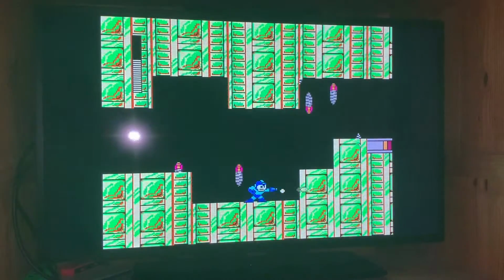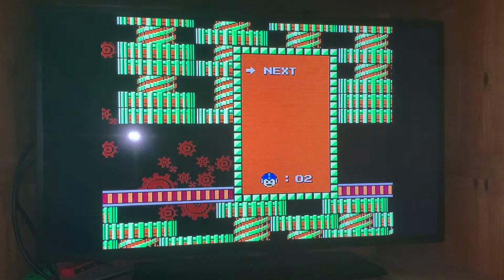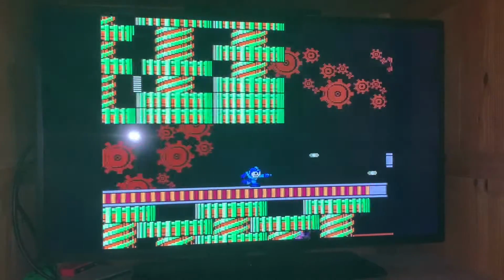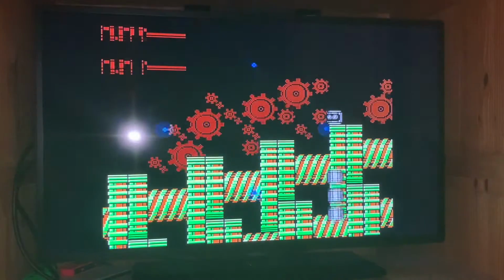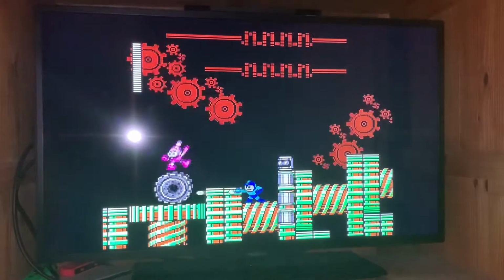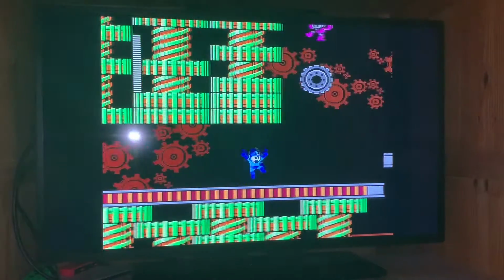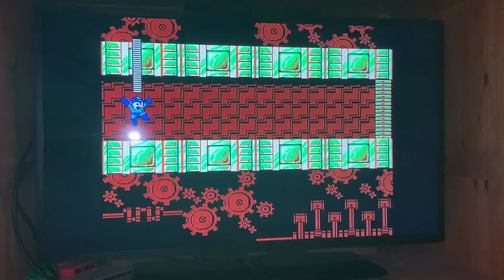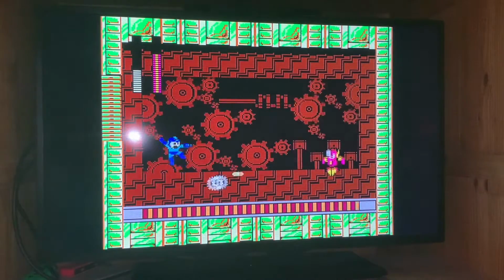Megaman 2 Walkthrough Part 1: Metalman Misbehaves